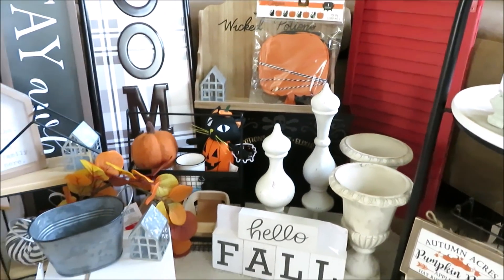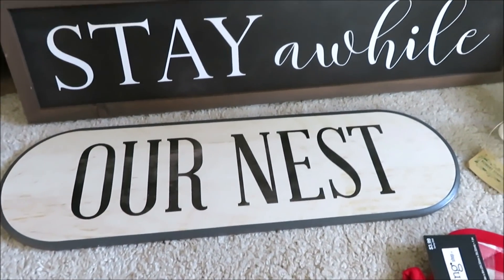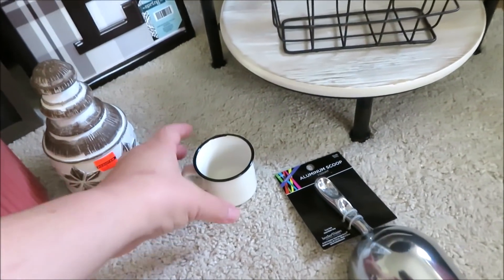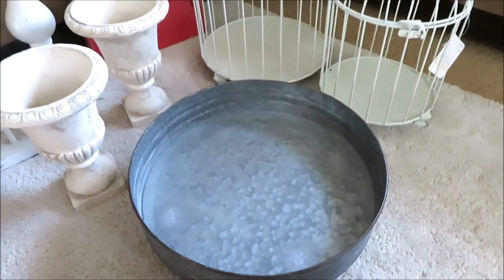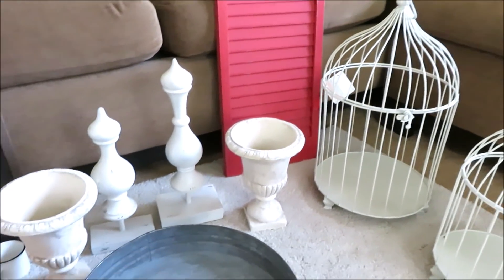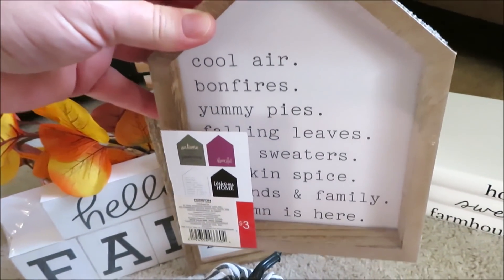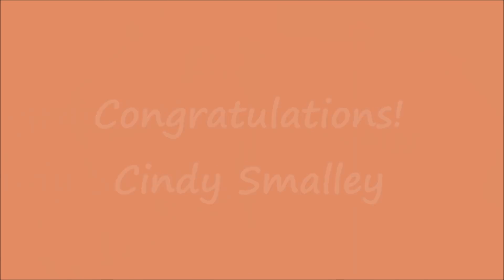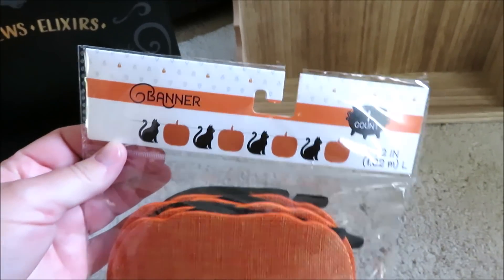HOBBY LOBBY CLEARANCE & TARGET DOLLAR SPOT HAUL | FALL DECOR GIVEAWAY WINNER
Hi friends! Today I's sharing some HOBBY LOBBY 90% & Michaels 80% Clearance Finds and my Target Dollar Spot Haul with a little giveaway! Enjoy!

7 TIERED TRAY DECOR DIYs | HOW TO MAKE & DECORATE A $3 DOLLAR TREE TIERED TRAY FOR FALL 2020